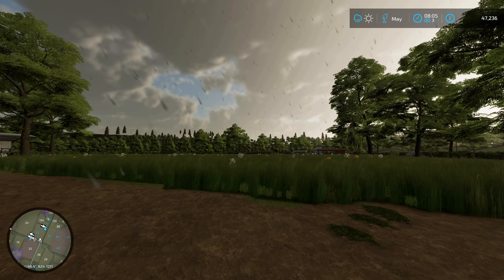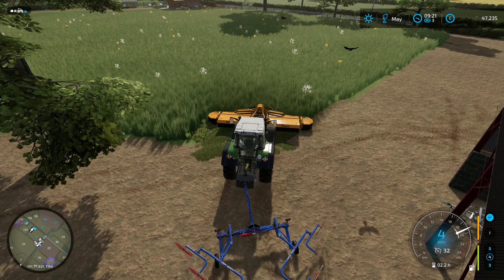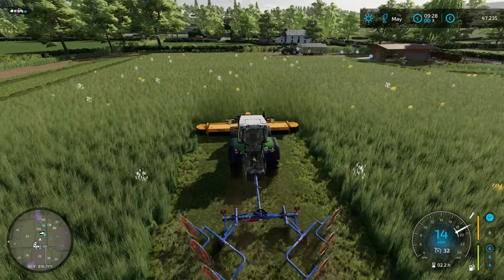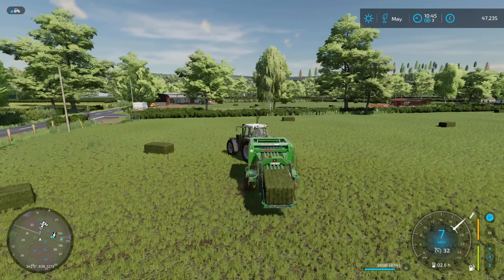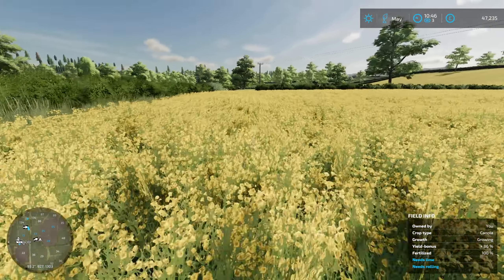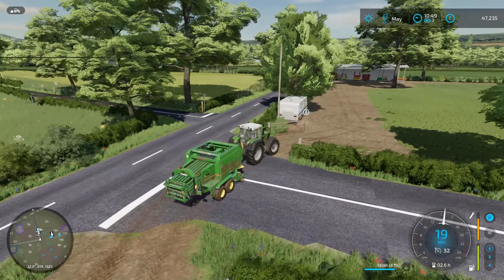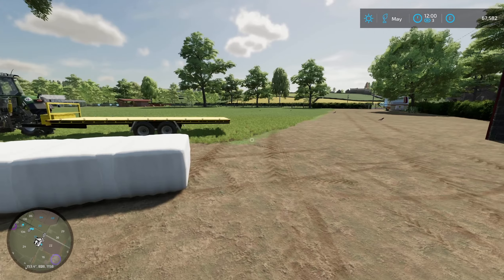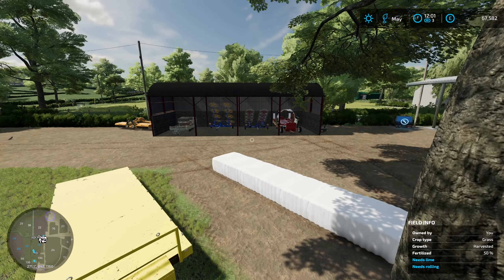Testing The New Mower // Rags To Riches Farming Sim 22 E55